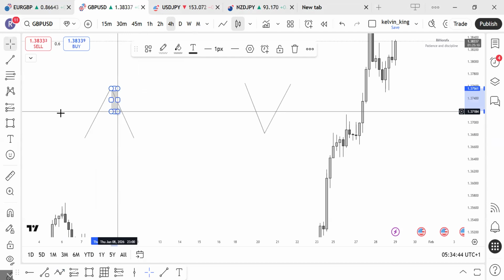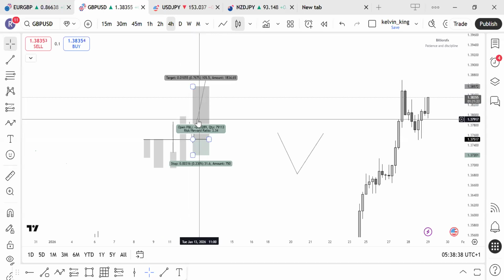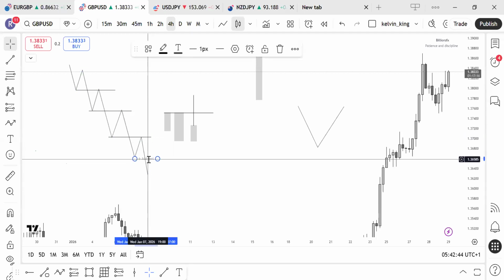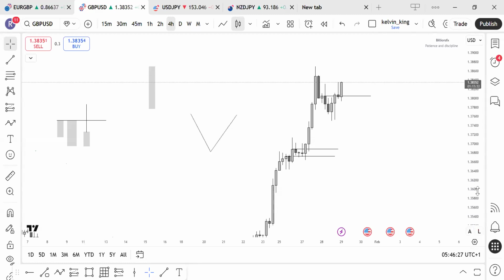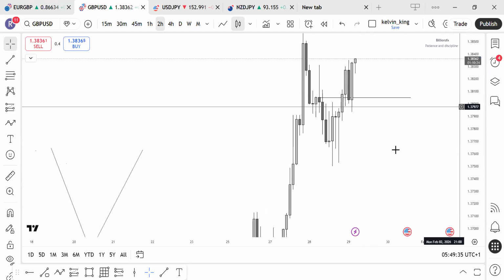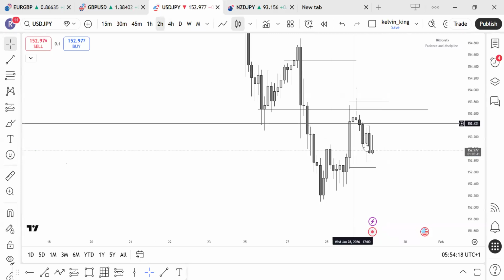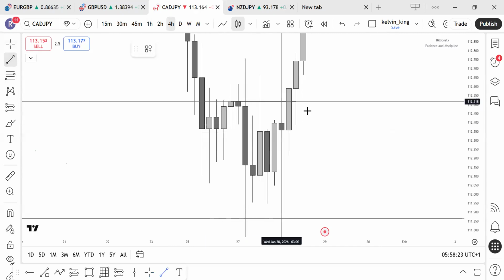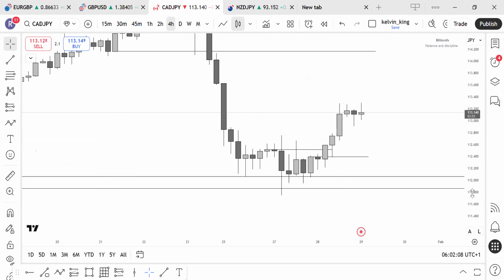Kelvin King Mentorship - Entry 2